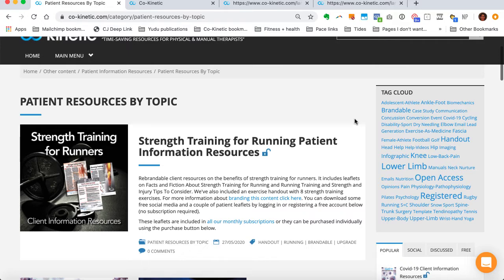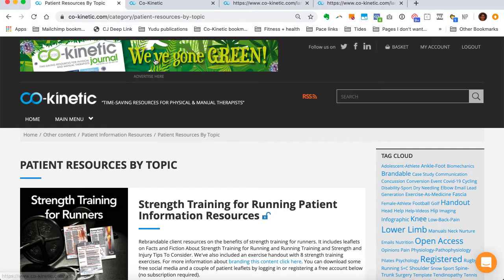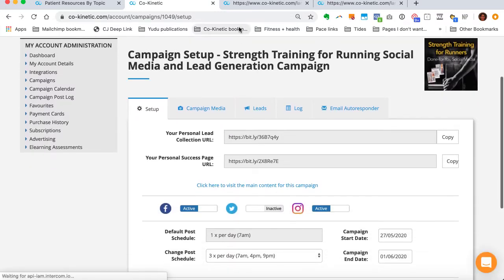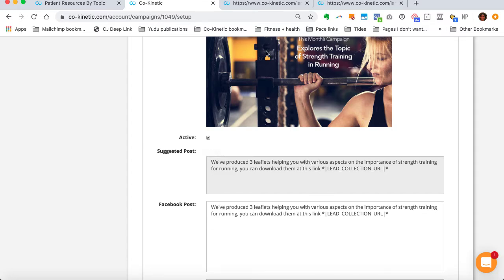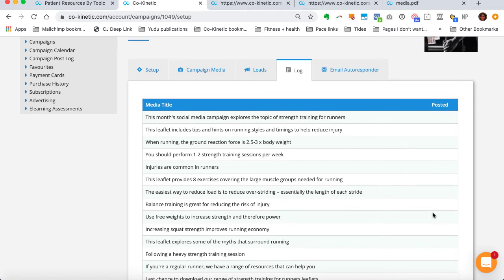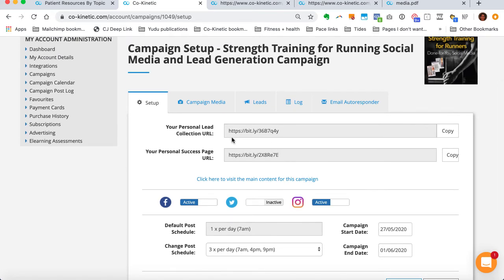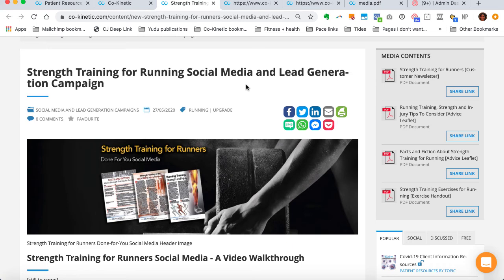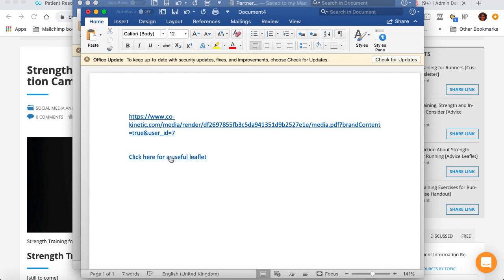New Social Media Strength Training for Running Social Media Campaign and Patient Advice leaflets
New ready-made social media and email lead generation marketing campaign for physical and manual therapists on the topic of promoting strength training for runner.